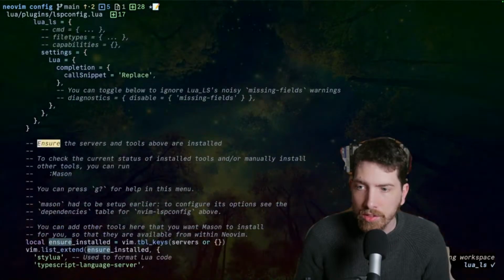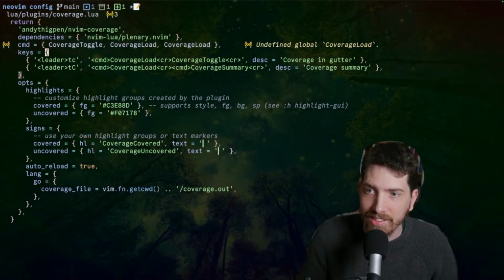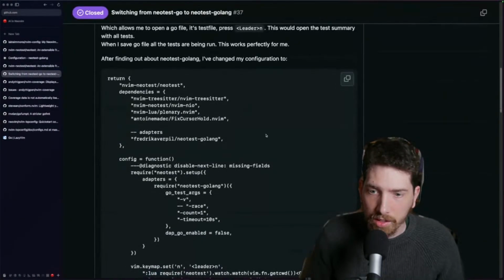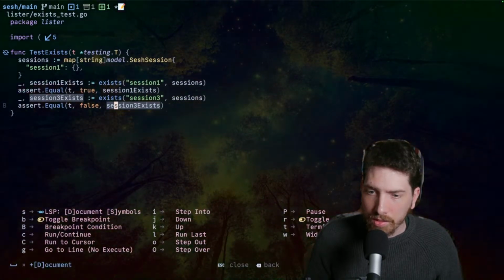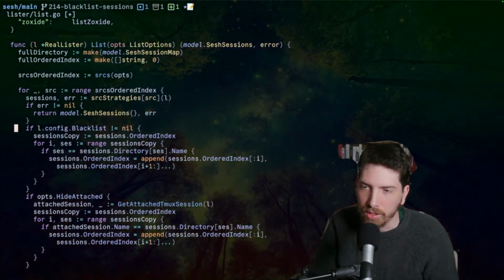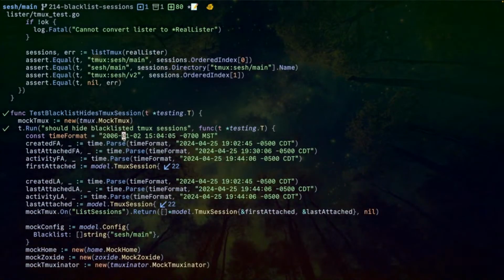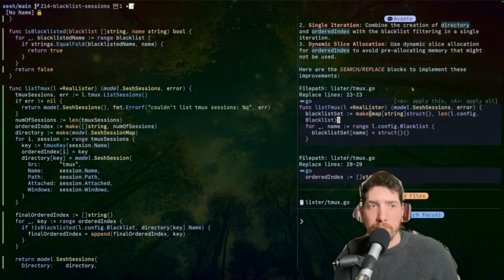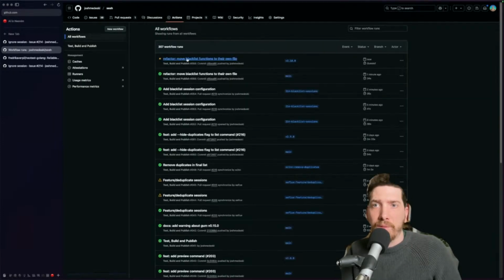Neovim for Go Development